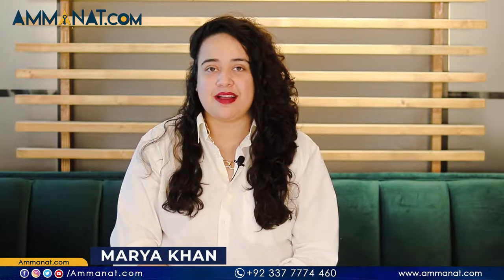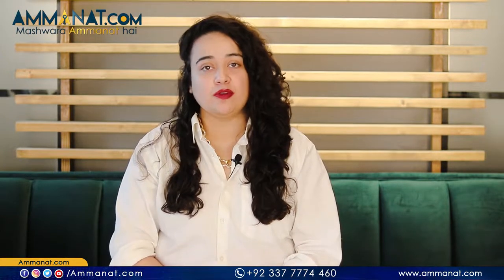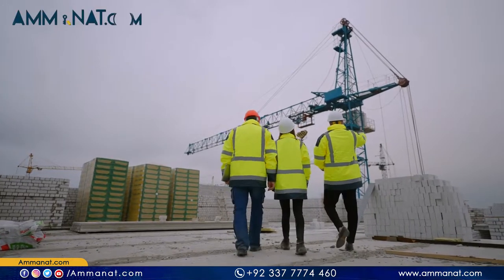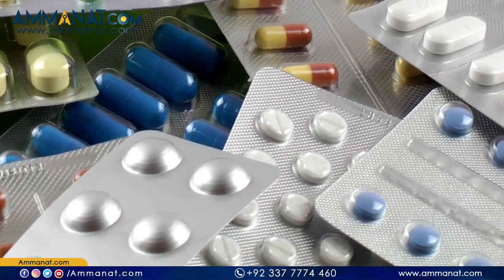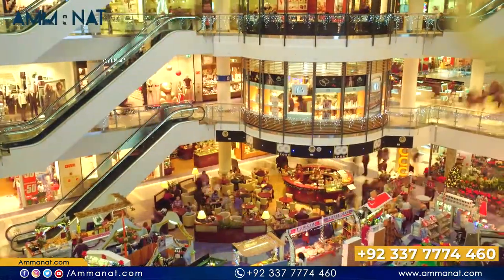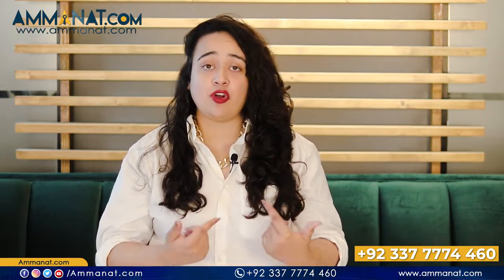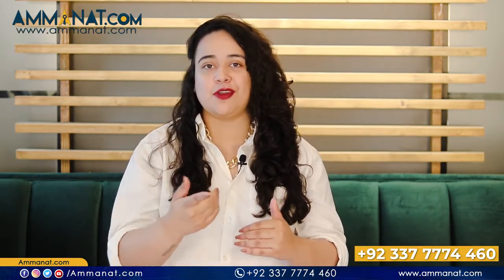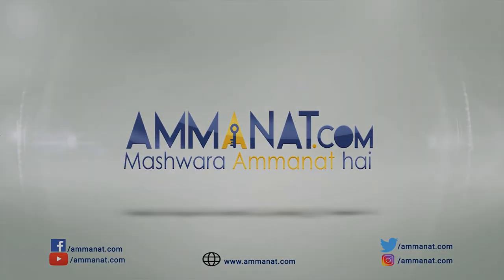Best Investment Opportunity in ZEM Insignia Mall | Detailed Overview About ZEM Insignia Mall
ZEM Insignia premium shopping mall stands tall on main GT road Rawalpindi; a location that speaks for itself. Covering 4 kanals of significant commercial space, the mall is near housing societies like DHA Islamabad, Bahria town Rawalpindi, and the neighborhood, giving them the chance to shop in the premium mall. and just a 15-minute drive away from Saddar. With two entrances, facing the main GT road and to Bahria paradise. The prime location makes it one of the most noteworthy projects. ZEM Insignia consists of two basement levels that hold parking for vehicles and also provides roadside parking. Offering premium shopping outlets on lower ground, ground, first and second floor. It puts forth both retail and wholesale outlets. Extending to 9 floors above ground level, this mall is an archetype of sophistication. It puts forth spacious office halls for active business opportunities. A unique multipurpose building is a one-of-a-kind with only the best amenities to offer. ZEM Insignia’s official floors are open for growing or developed businesses along with technology and software development sectors. It welcomes any business that you can think of. Finishing off in style with roof-top restaurants, ZEM Insignia resides on one of the busiest roads of Rawalpindi.